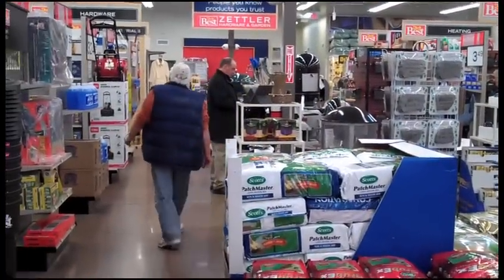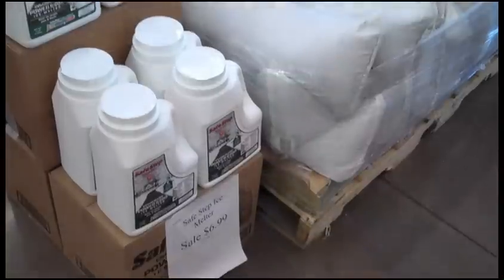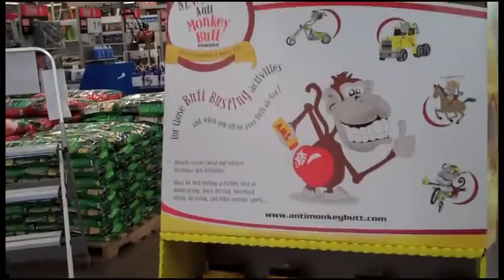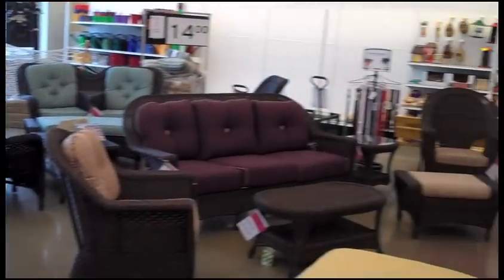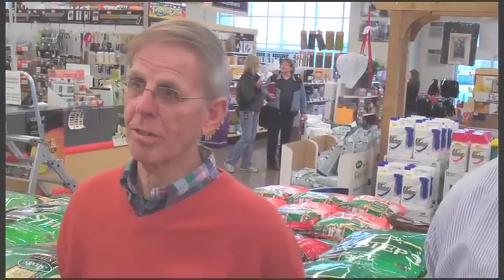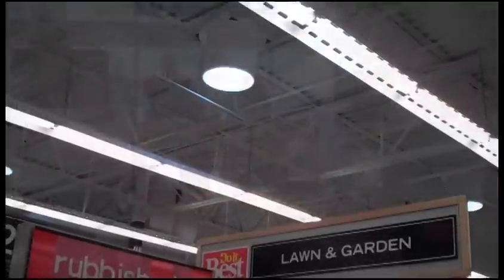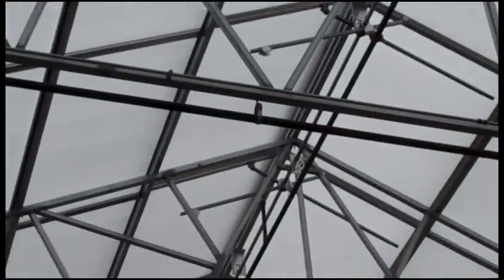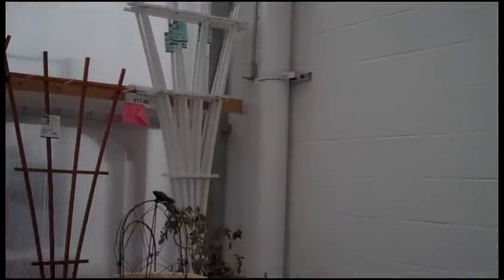Zettler Hardware and Garden from the Ground Up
When John Zettler and his son Mike discovered there was a wide open market for hardware in Powell, Ohio, they decided to build a brand new 20,000-square-foot store. It's their fourth store in the Columbus, Ohio, area. Join us for a brief tour of their store and look at some of the energy efficient features that make the store unique.